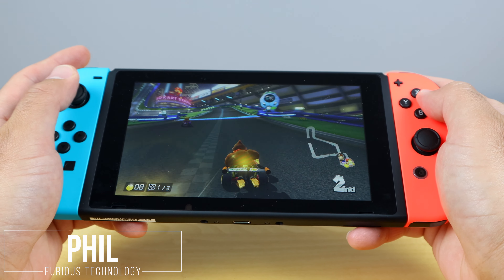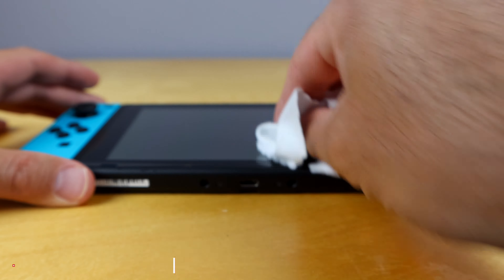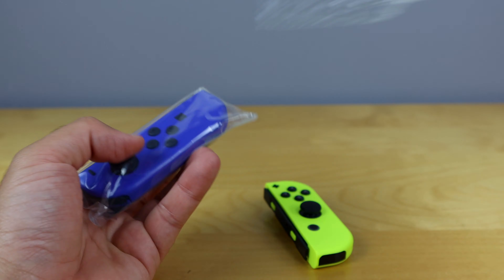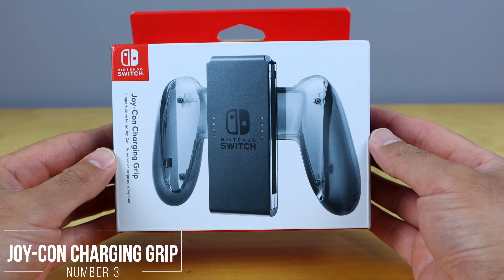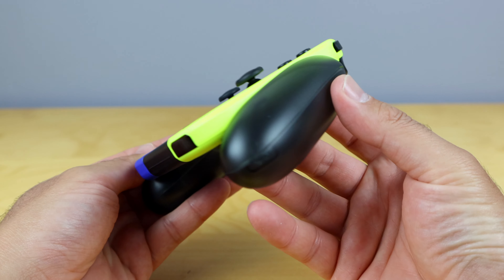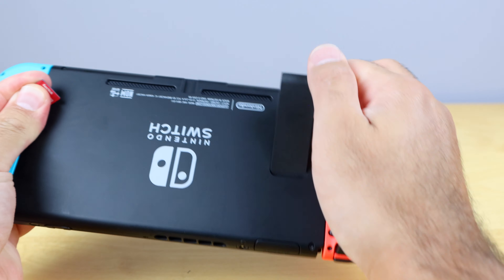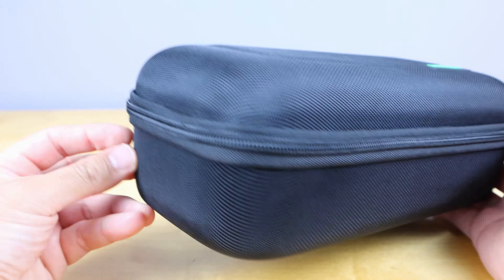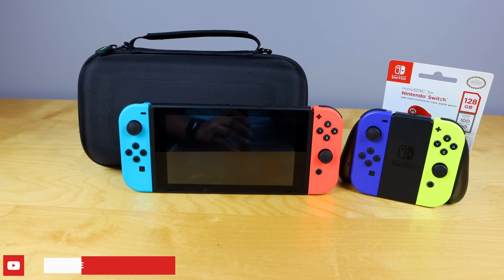Nintendo Switch | Top 5 Accessories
Five MUST HAVE Accessories for your new Nintendo Switch in 2020.
1 (Amazon)
2 (Amazon)
3 (Amazon)
4 (Amazon)
5 (Amazon)
📷My Youtube Gear🎥
➡️Main Camera (Amazon)
➡️Backup Camera (Amazon)
➡️Vlog Camera (Amazon)
➡️GoPro 1 (Amazon)
➡️GoPro 2 (Amazon)
➡️Camera Microphone 1 (Amazon)
➡️Camera Microphone 2 (Amazon)
➡️Voice Over Microphone (Amazon)
➡️Headphones (Amazon)
➡️Tripod (Amazon)
➡️Vlog Tripod (Amazon)
📲Follow on Social
2020 Nintendo Switch | 5 Accessories To get